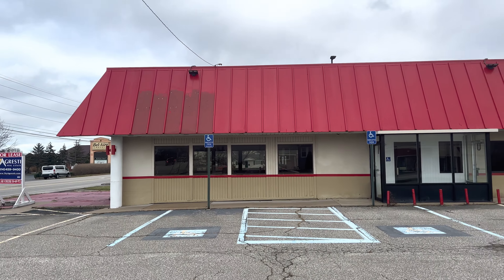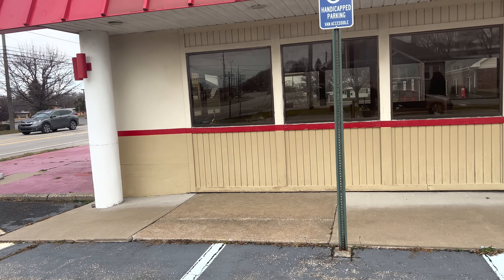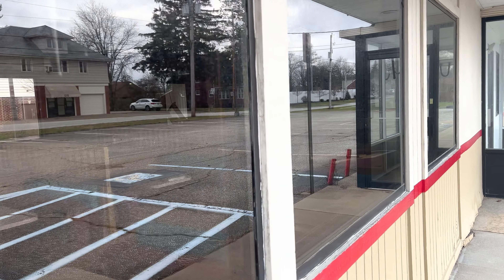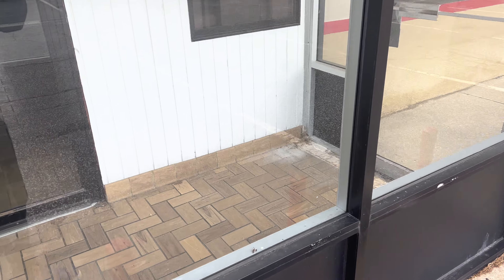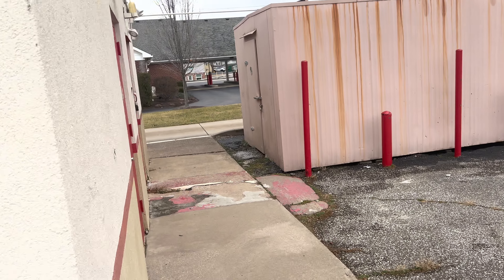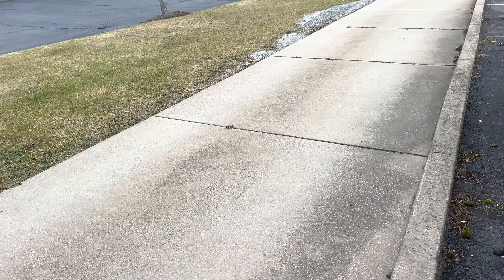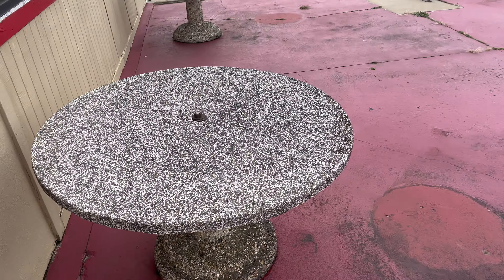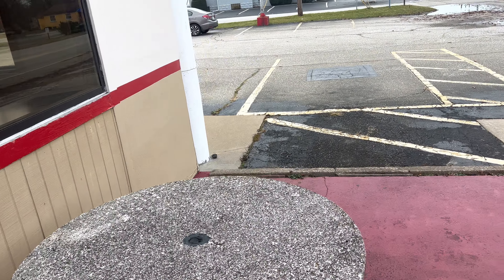Abandoned Arbys - Erie, PA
I’ll be interested to see if I ever come across another abandoned Arby’s again. Definitely not an every day occurrence. Now I want a Reuben and a big milkshake!